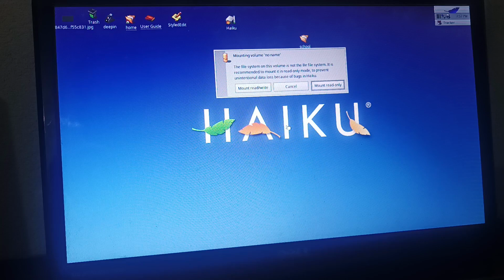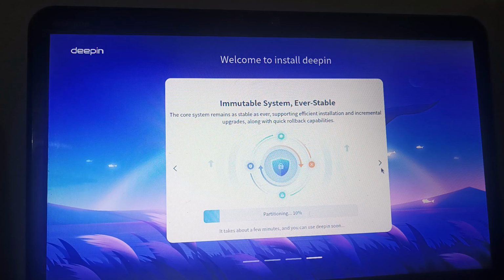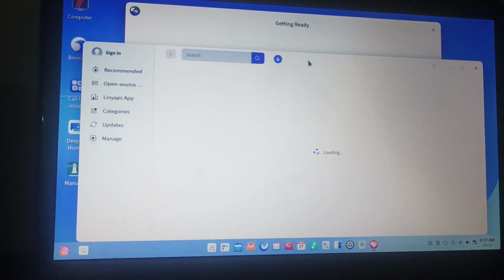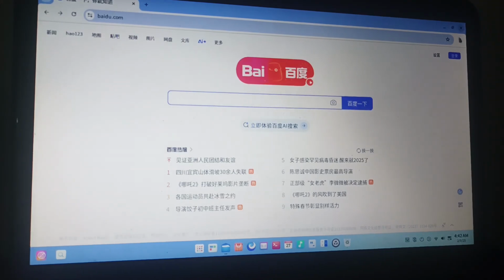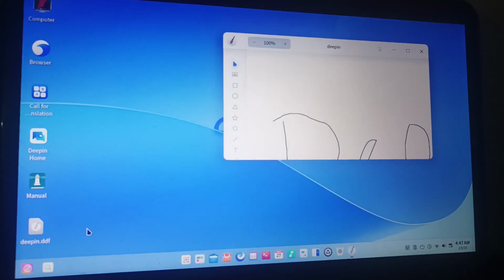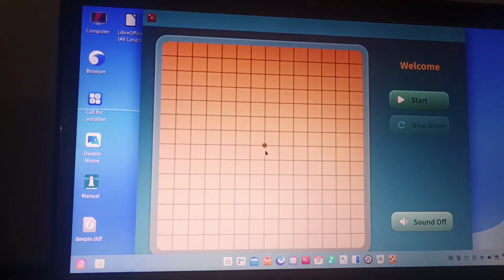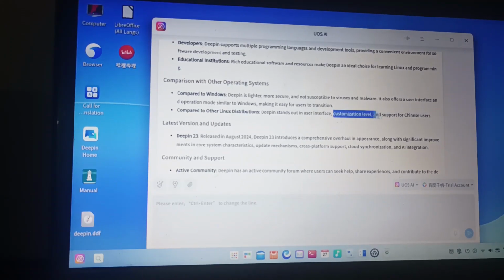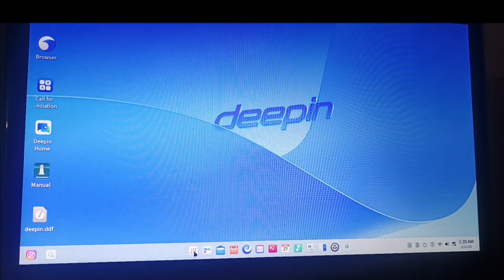Testing out the new Deepin 25 Preview on a 14 year old laptop.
Hello everyone! Sorry for not updating for a while, I had too much homework, tests and school projects to do and did not have enough time to make other videos. I hope this makes up for it!
In this video I will try out Deepin 25, which is in beta, it includes some neat new features, apps removing themselves on reboot and terrible translations.

Deepin 25 download link(WARNING! IT IS RECOMMENDED TO CURRENTLY RUN THIS VERSION IN A VM OR SECONDARY COMPUTER, AS IT CURRENTLY INCLUDES BUGS, IF YOU WANT DEEPIN AS A DAILY DRIVER INSTALL DEEPIN 23 OR YOU CAN WAIT UNTIL DEEPIN 25 LEAVES BETA):